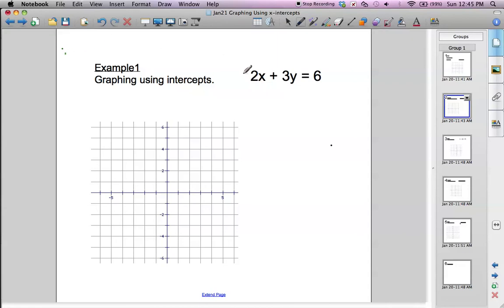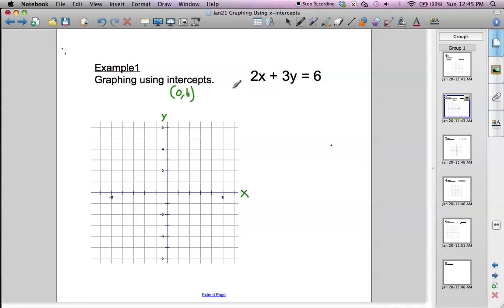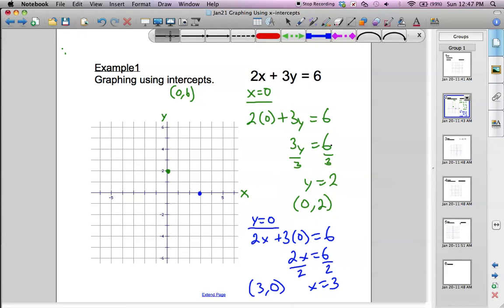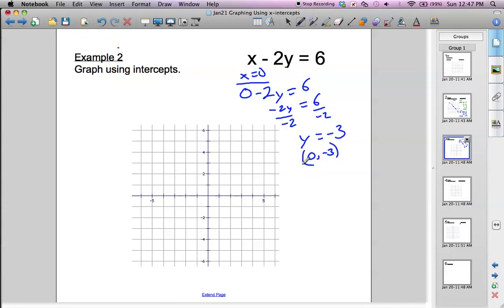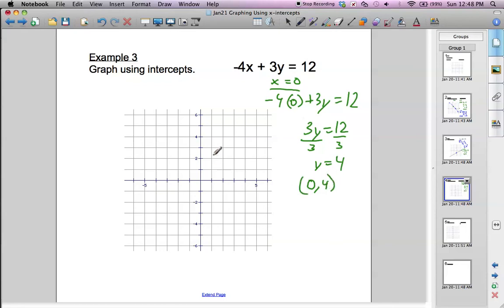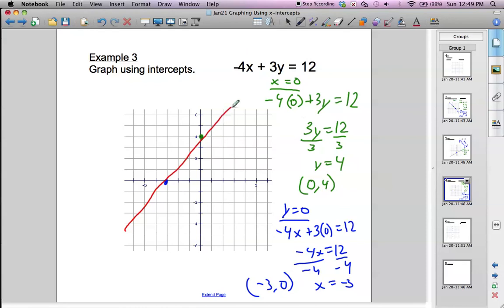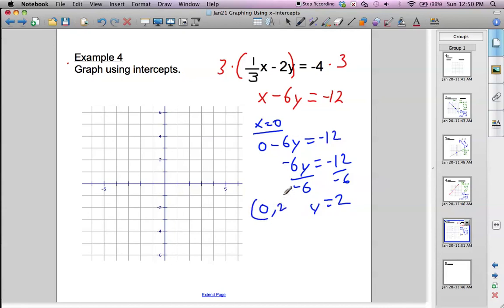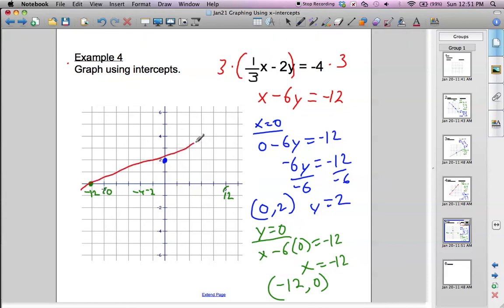Graphing Using Intercepts